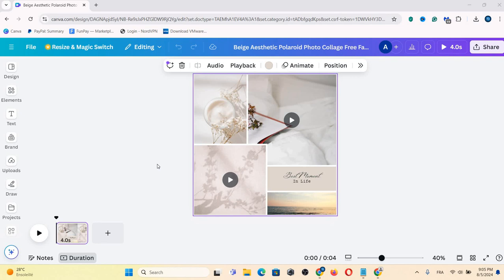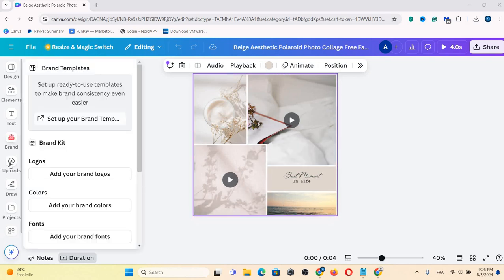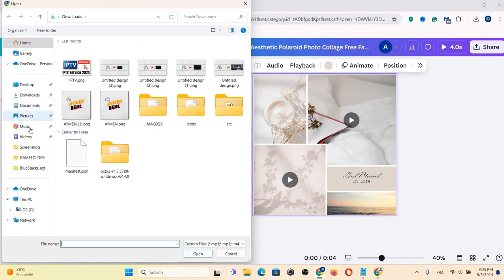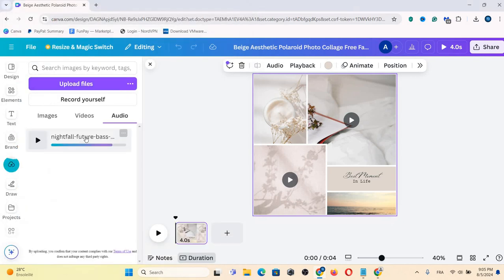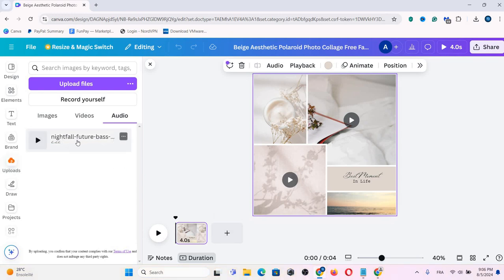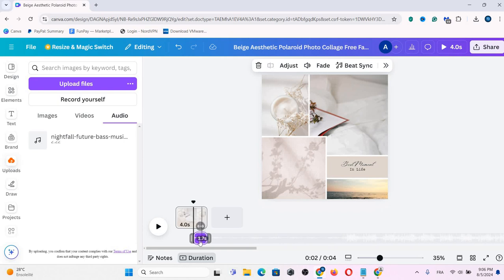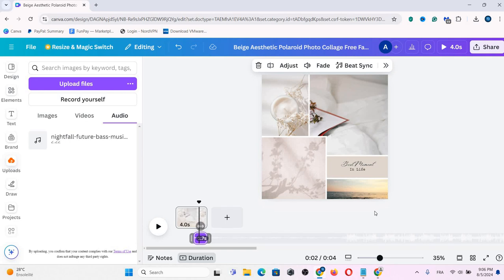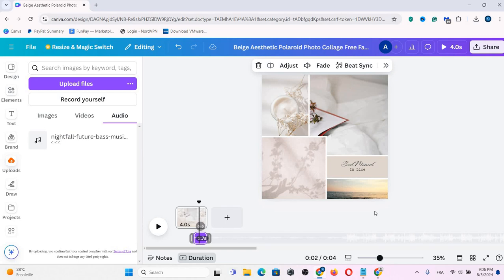how to add audio in canva - Learn how to add audio to your designs in Canva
this video is about how to add audio in Canva easily with just a few steps so if you need a video tutorial to learn how to add audio in canva this tutorial is the best for you , how to add audio in canva
Learn how to easily add audio to your designs in Canva with this quick tutorial. Enhance your creations with sound effects,and voiceovers in just a few simple steps!

Learn how to add audio to your designs in Canva with this quick tutorial. Adding audio to your designs can enhance the user experience and make your content more engaging. Follow these simple steps to add audio in Canva and take your designs to the next level!